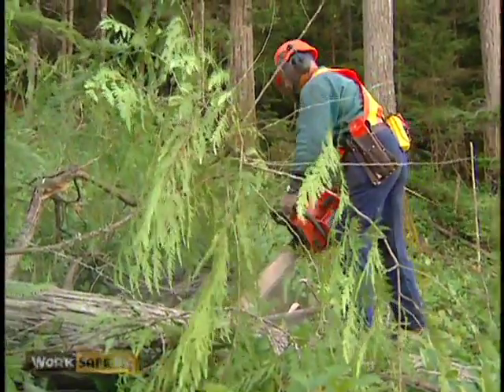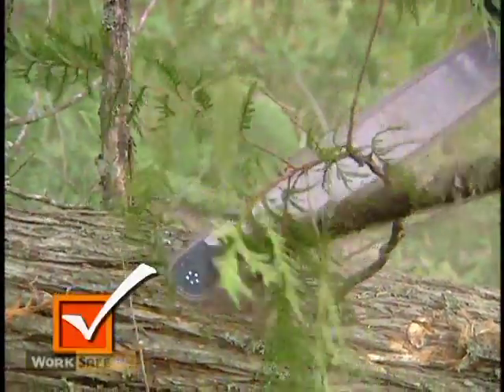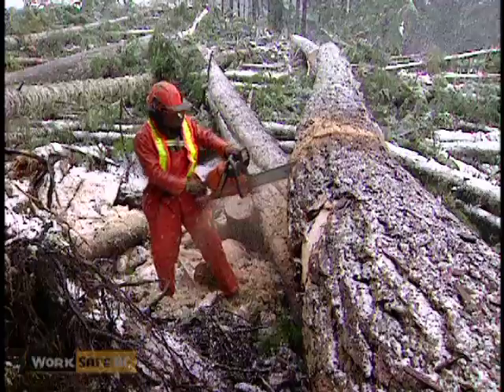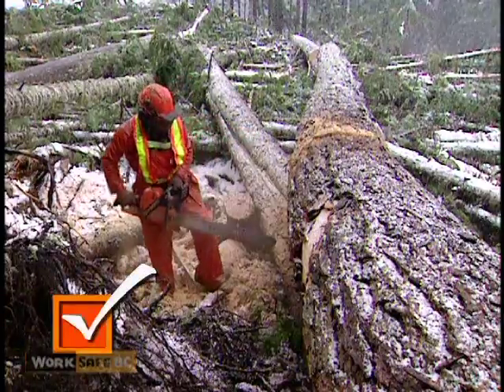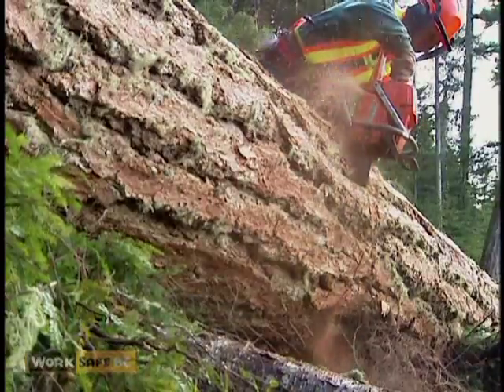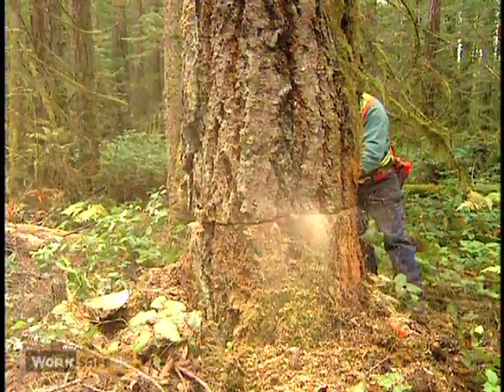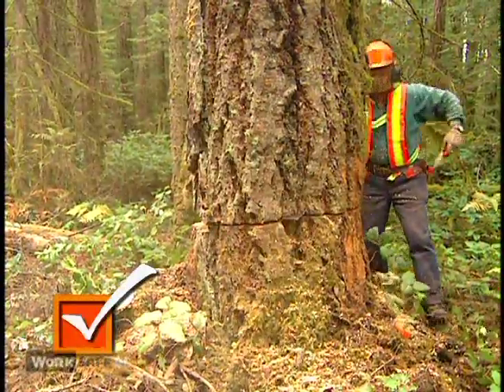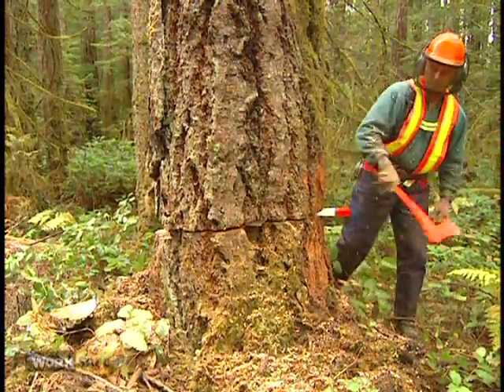BC Faller Training Standard - Kickbacks (16 of 17)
This video series is the companion to the BC Faller Training Standard, which was designed to teach new fallers safe work procedures for falling and bucking. The goal is to help workers with forestry experience develop the knowledge, attitude, skills, and abilities that will enable them to function as safe and productive fallers. Note: Some practices demonstrated were modified for filming and may not be consistent with the BC Faller Training Standard.